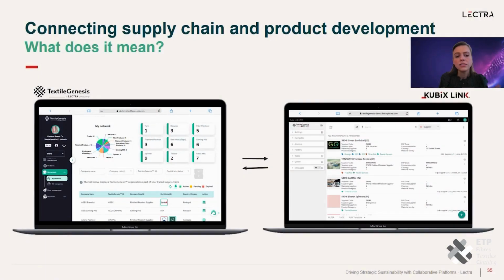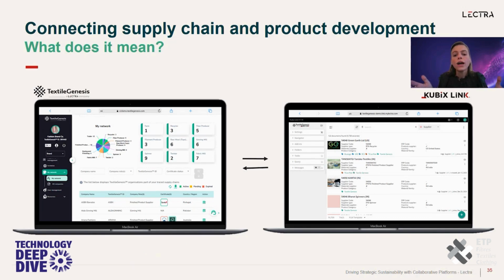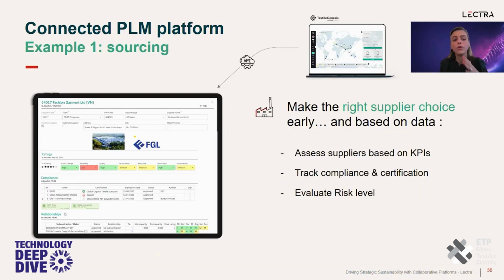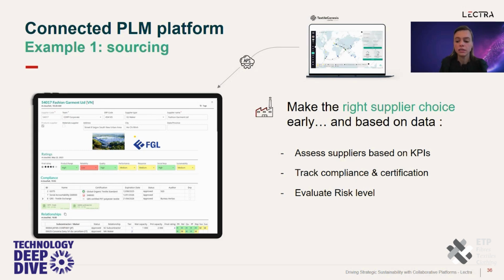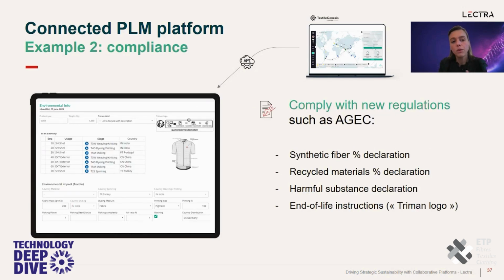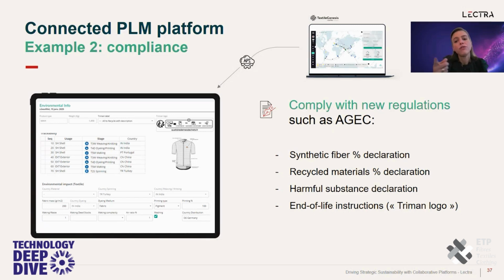Technology Deep Dive with Lectra: Collaborative Product Development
On 24 April, we hosted the second Technology Deep Dive of the DigitX Innovation Hub, focusing on Collaborative Product Development in collaboration with our Strategic Innovation Partner, Lectra.

After a short introduction of the speakers by moderator João Nuno Oliveira from CITEVE, Mathieu Bonenfant explained how Lectra has evolved to support the fashion industry’s new challenges by creating a connected technology ecosystem focused on creation and manufacturing.

Following his presentation, Julia Olivo Wiggers detailed how Lectra’s solutions help brands address sustainability and traceability requirements, especially in light of new regulations like the Digital Product Passport (DPP).